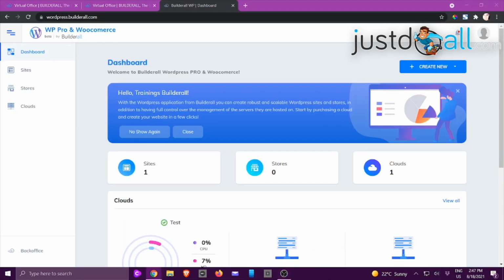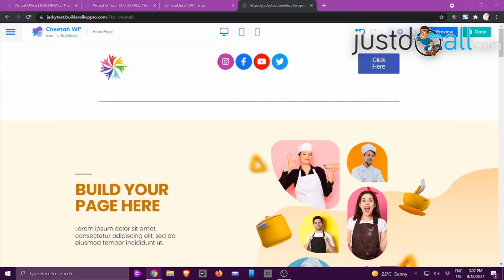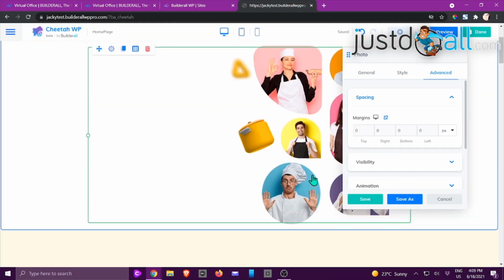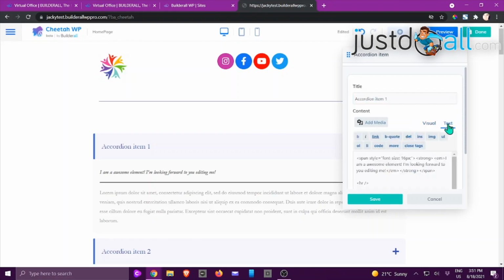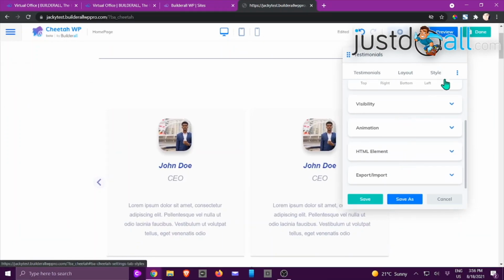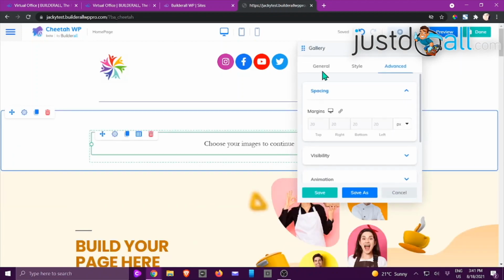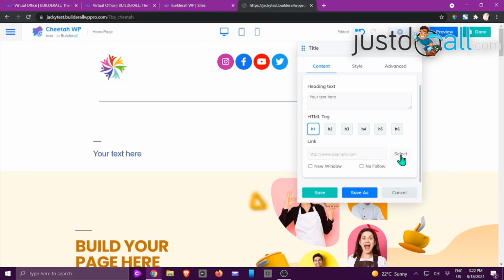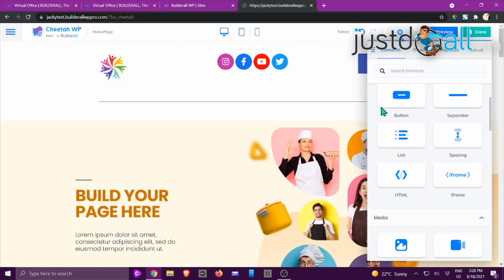Builderall Cheetah WordPress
BuilderAll est fait pour vous si votre activité est dans cette liste :
🤝 Marketing de Réseau
💡 Marketing d’Information
👨🏽‍🏫 Consulting
📠 Auteurs
🎤 Conférenciers
💻 Business en Ligne
👩‍⚖️ Coaching
📦 E-Commerce
📈 Crypto Marketing
💰 Vente Directe
👥 Agence de Marketing
👀 Promotion Personnelle
💎 Ventes Professionnelles
👩‍🍳 PME/TPE